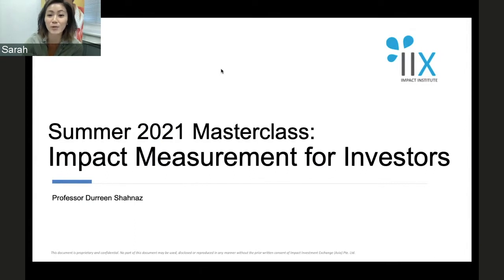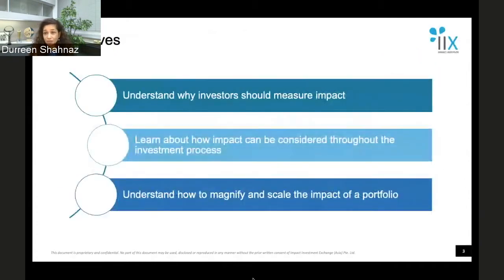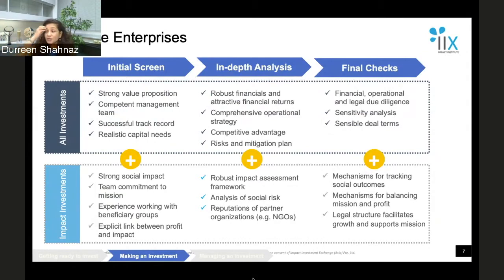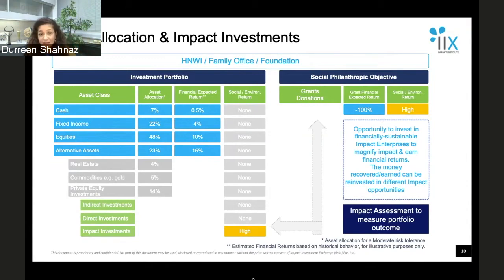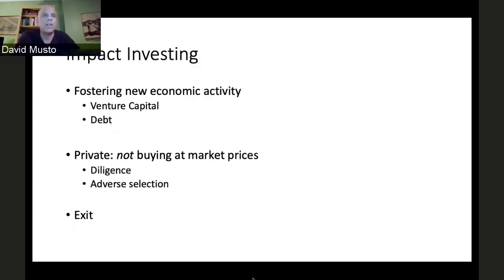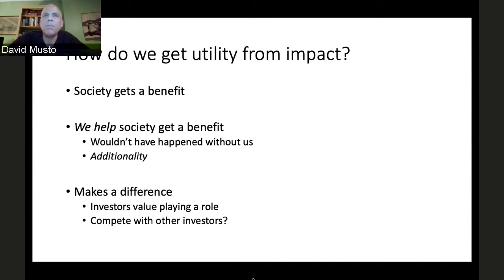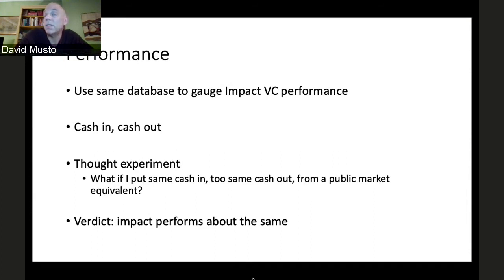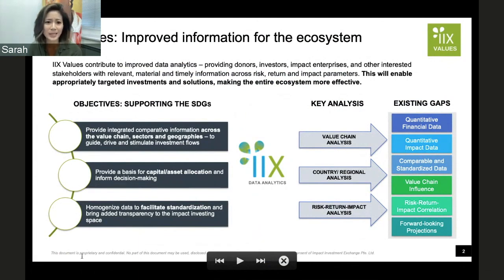IIX Masterclass Live Session #2 with Prof David Musto